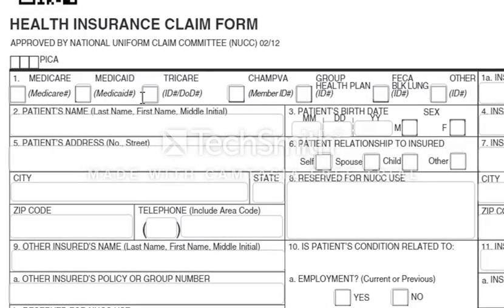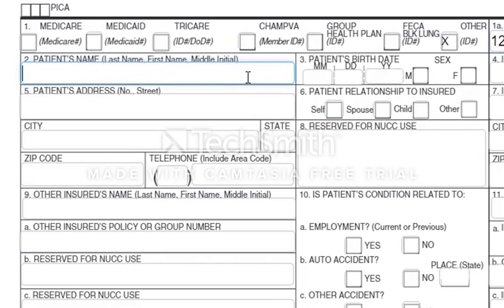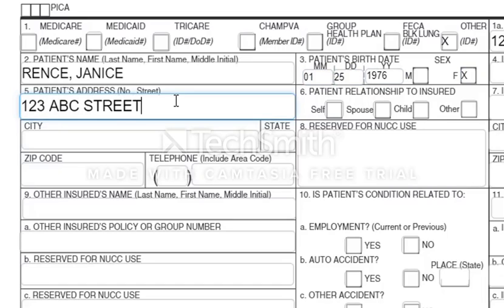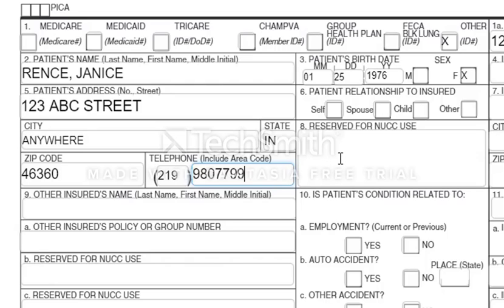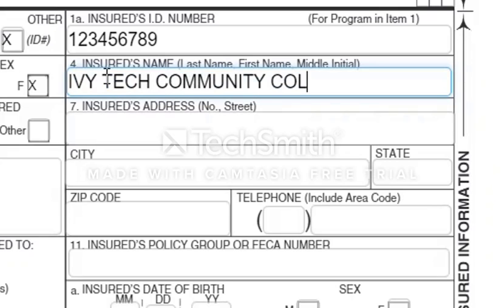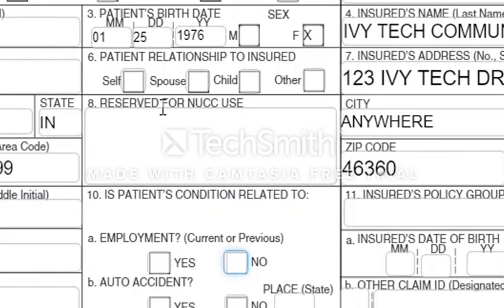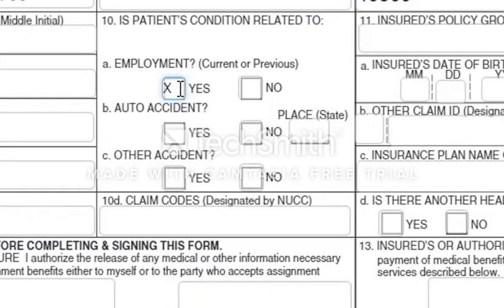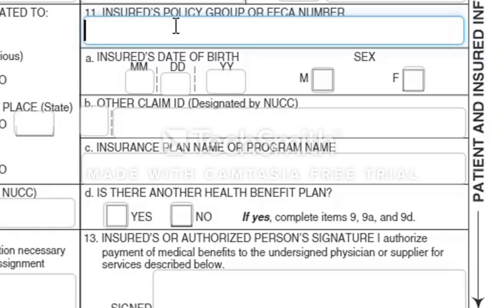Worker's Compensation Boxes 1-13